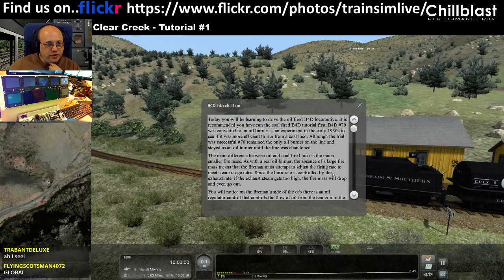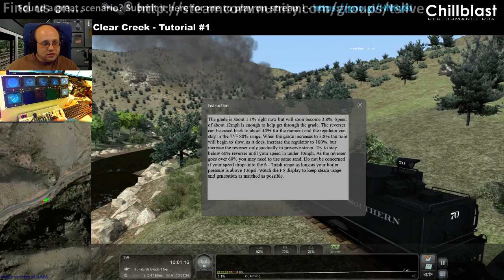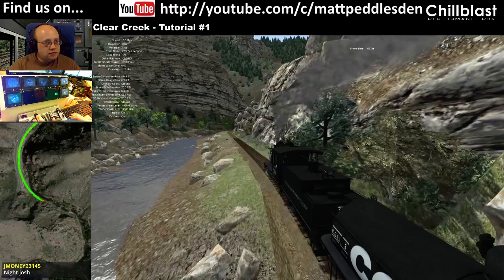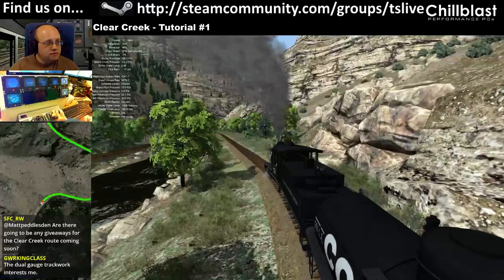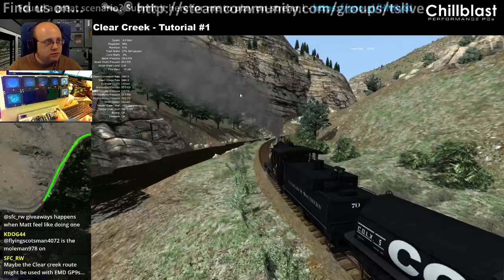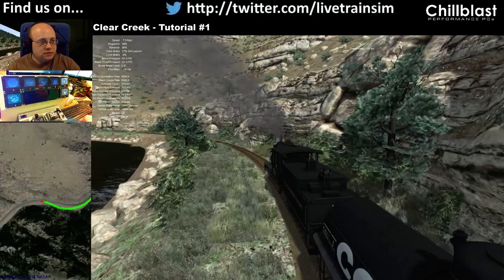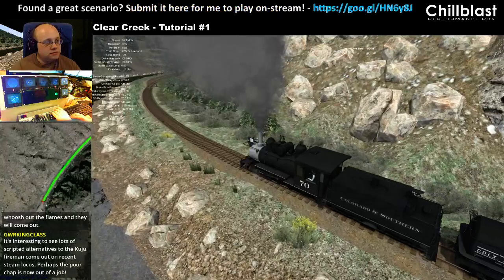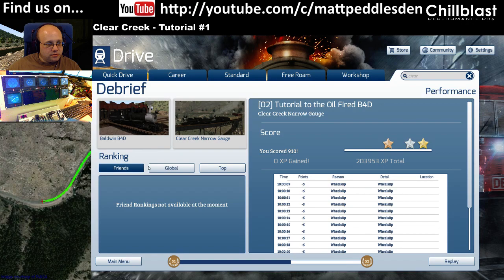Let's Play Train Simulator - Clear Creek, B4D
This scenario is the second tutorial that comes with the new Clear Creek route.  This time, we're learning about the oil fired version of the locomotive.

My series of Let’s Play Train Simulator 2016 videos cover a wide range of routes and trains with full commentary and interaction with a live audience on Twitch as I drive.